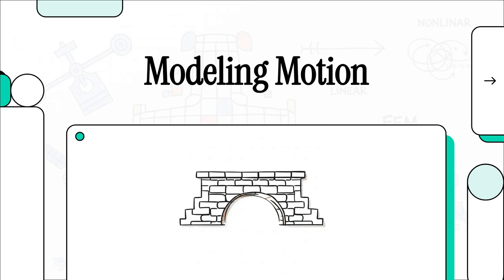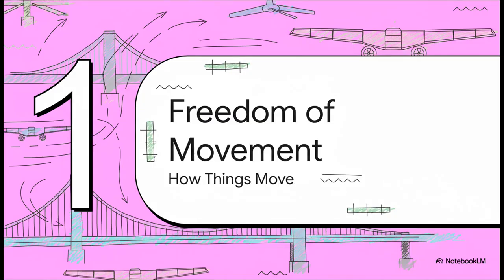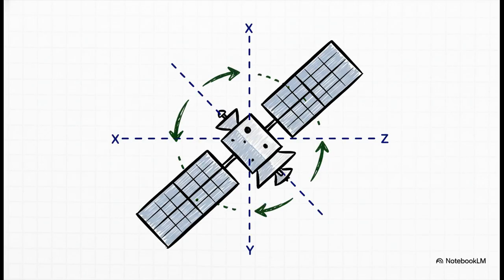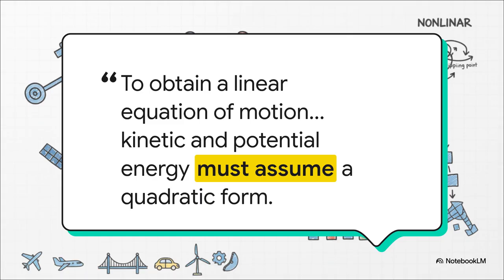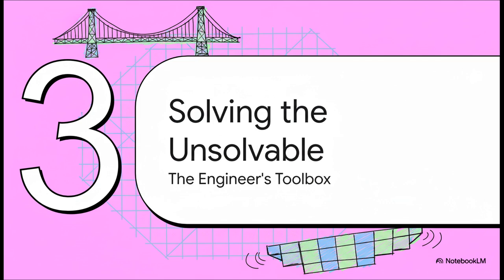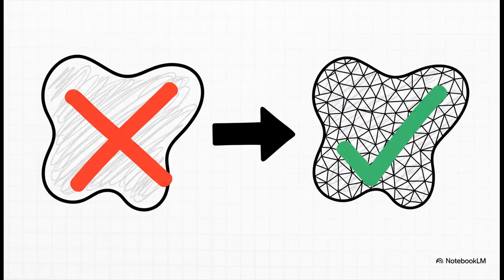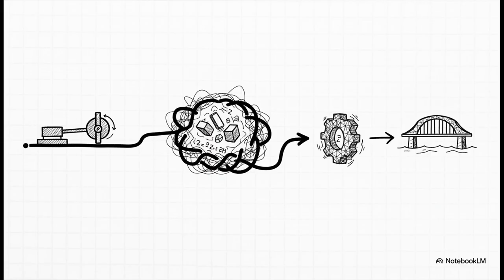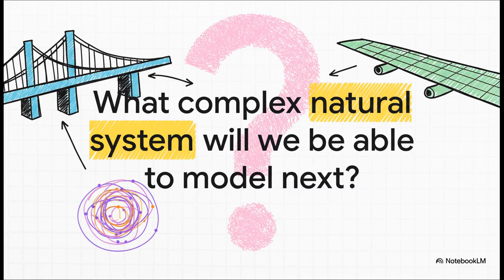Introduction to Non-Linear Motion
The above video helps us to understand the complex world of motion and methods to solve problems related to complex systems.